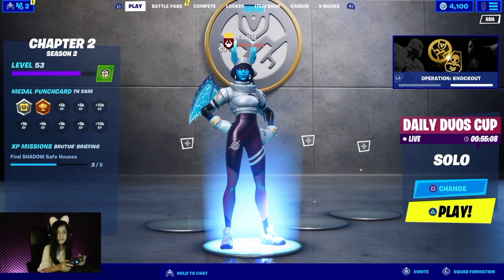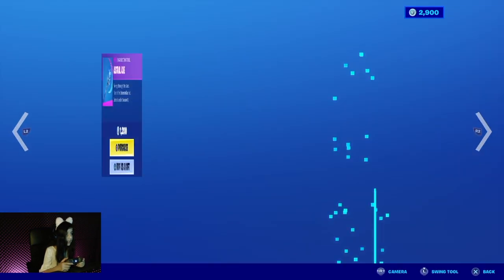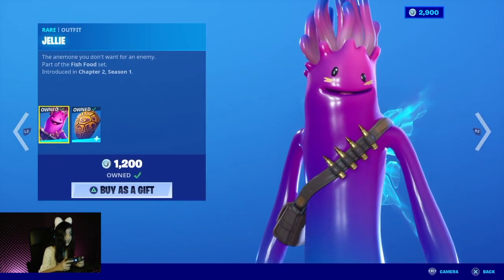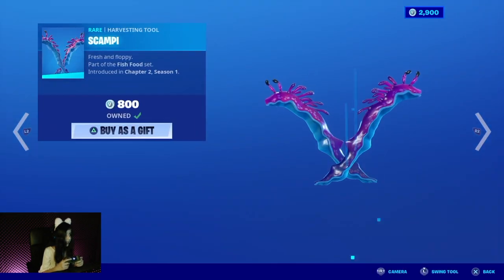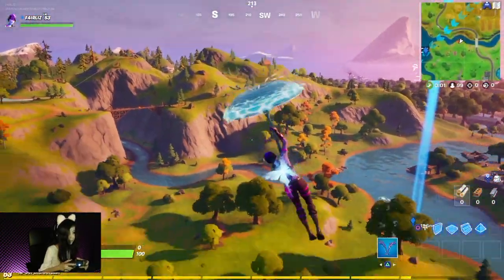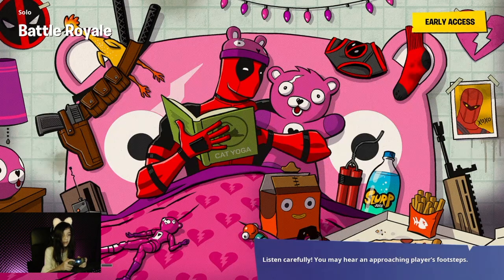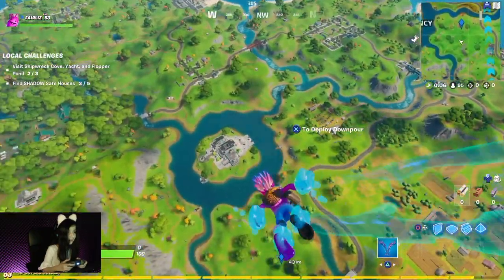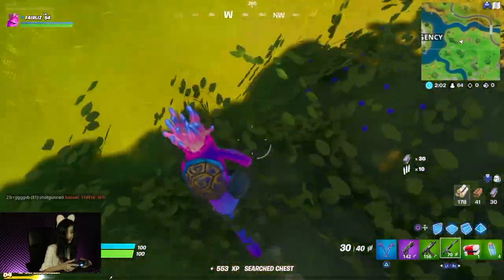*NEW* Fortnite Item Shop [25/3/2020] DREAM, SUNBIRD, MEZMER, JELLIE, LUMINOS| Fortnite Battle Royale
Fortnite Item Shop right now on March 25th, 2020.
Featured Items include: Luminos, Astral Axe, Reanimated, Dream, Sunbird, Mezmer, Jellie, Fortune, Spectral Axe, Scampi, Sunrise, Clean Groove, Armadillo, Axetec & Jubilation.